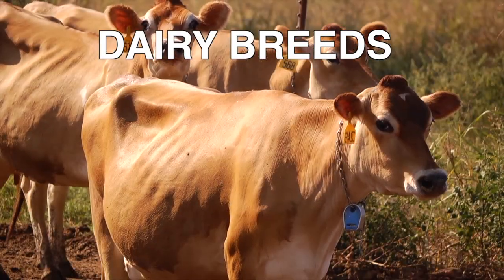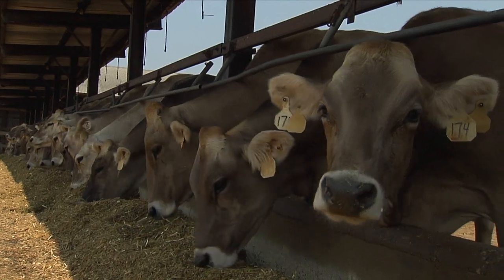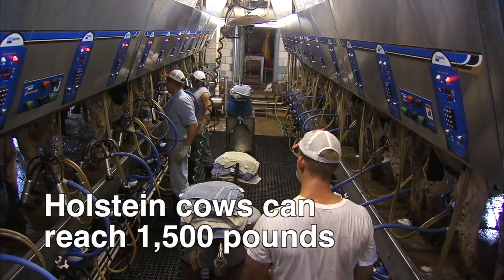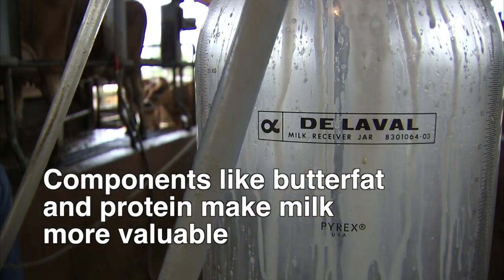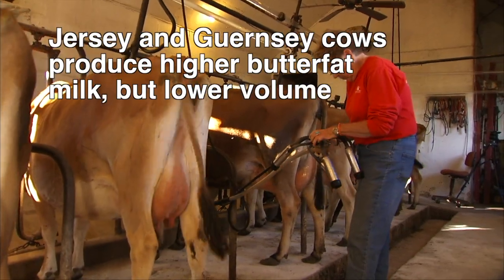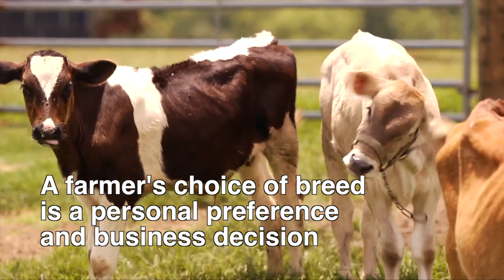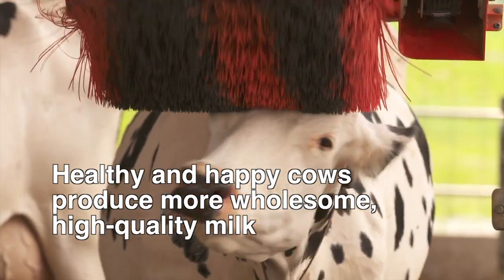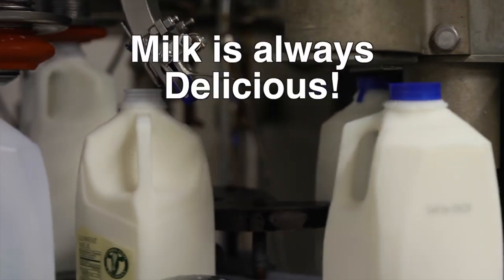Dairy Breeds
Video overview of the six major dairy cow breeds in the U.S., discussing their relative benefits and impact on the dairy industry. Holstein, Jersey, Brown Swiss, Guernsey, Milking Shorthorn, and Ayrshire breeds are featured.